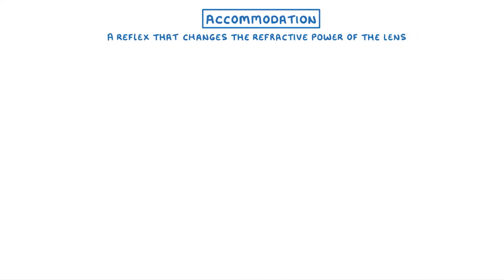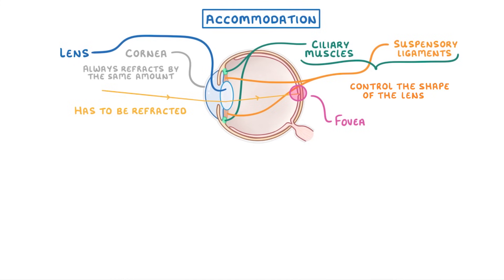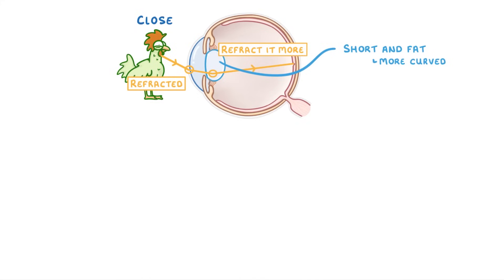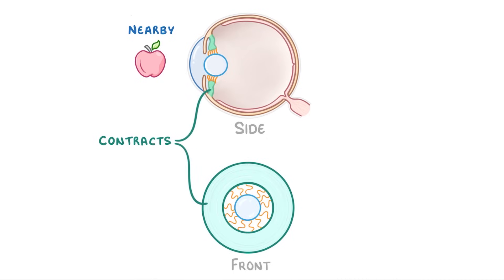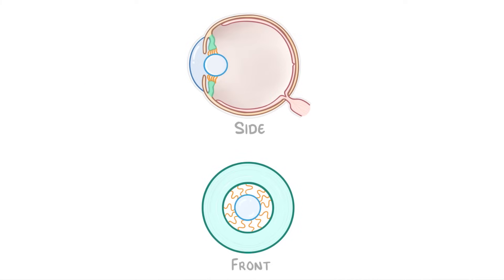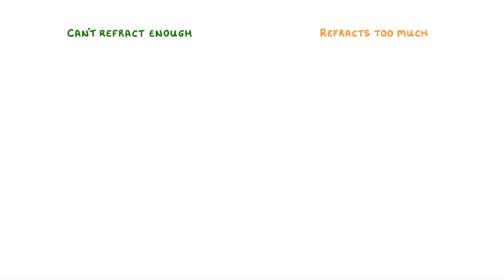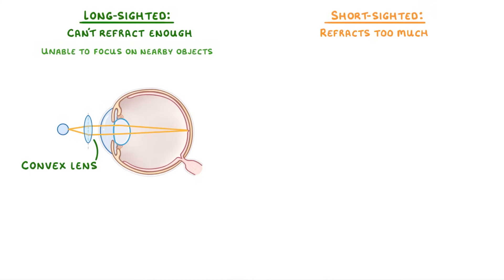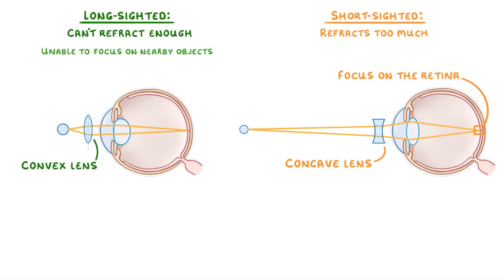GCSE Biology - How the Eye Works (Part 2) - Accommodation #32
This video covers:
- How the eye focusses light onto the retina, which is known as accommodation
- How the ciliary muscles and suspensory ligaments work